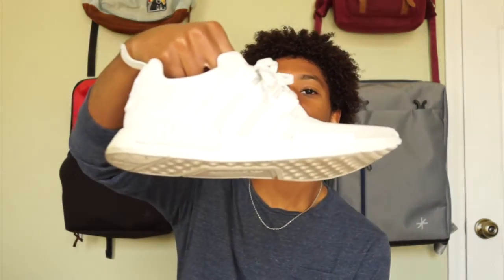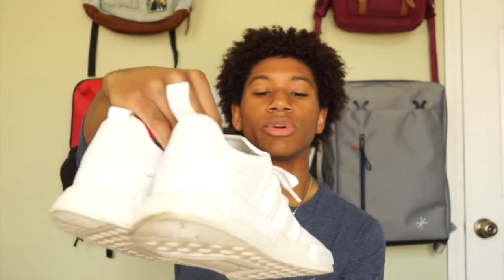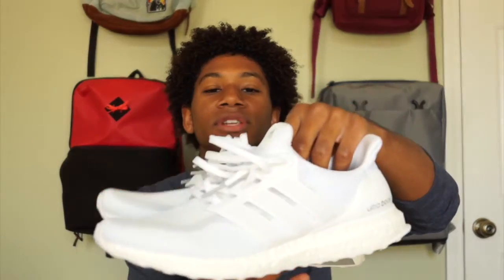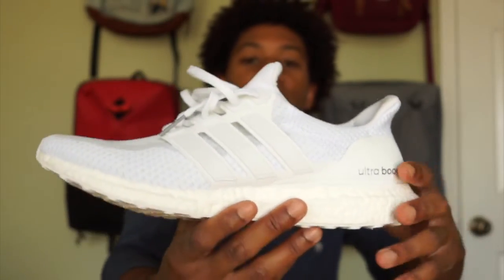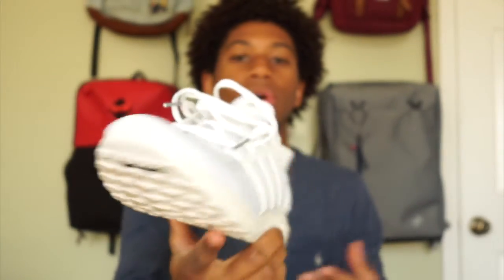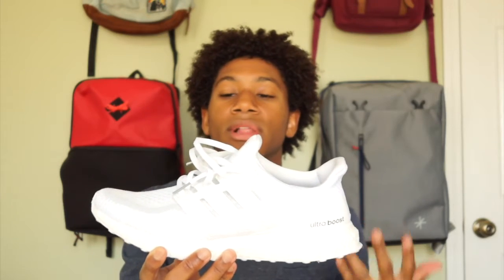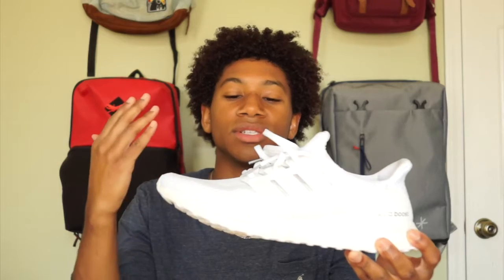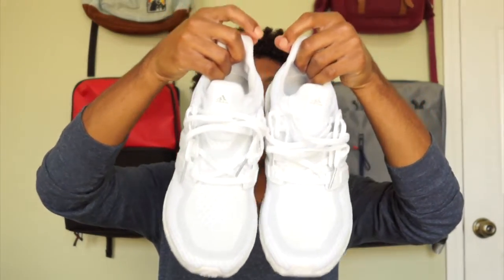ADIDAS WHITE ULTRABOOST 2.0 REVIEW!! HYPE OR HOT?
This video is about ALL WHITE ULTRABOOST REVIEW!!! HYPE OR HOT?